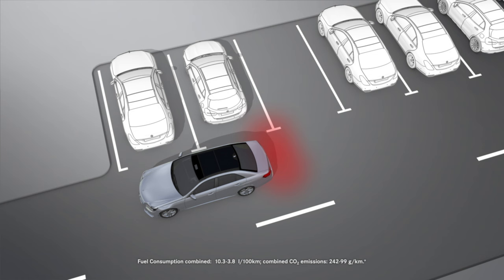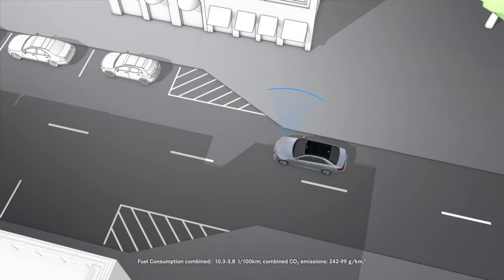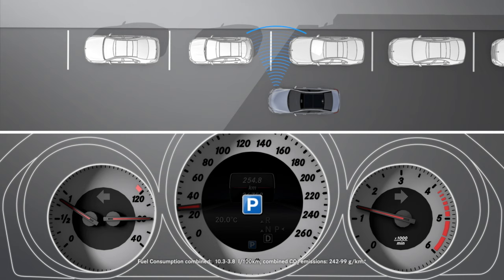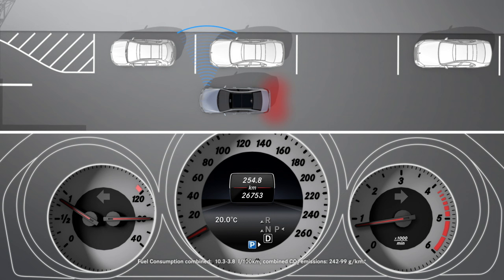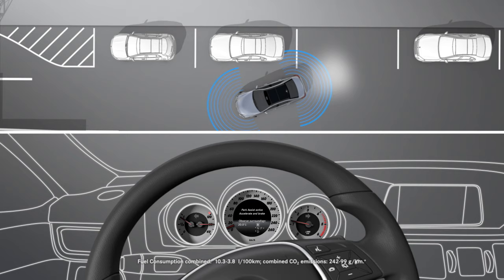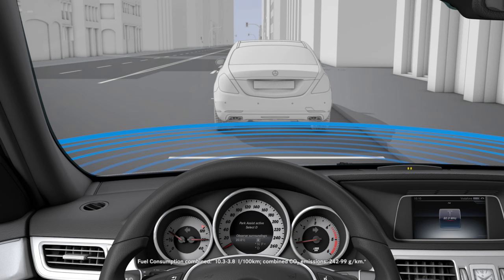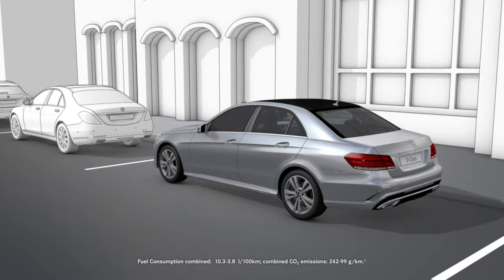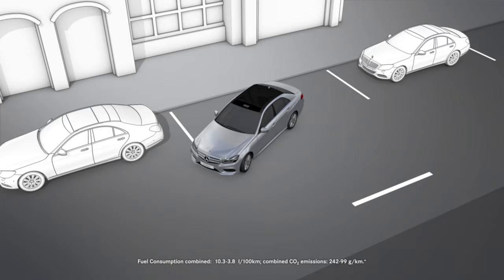E-Class: Active Parking Assist - Mercedes-Benz original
The new E-Class. In top form.
Discover the Mercedes-Benz Guide for the E-Class on your smartphone and tablet.

Fuel consumption combined: 10.3-3.8 l/100 km;
combined CO₂ emissions: 242-99 g/km.*

Product may vary after press date on 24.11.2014.

*The figures are provided in accordance with the German regulation “PKW-EnVKV” and apply to the German market only. Further information on official fuel consumption figures and the official specific CO₂ emissions of new passenger cars can be found in the EU guide “Information on the fuel consumption, CO₂ emissions and energy consumption of new cars”, which is available free of charge at all sales dealerships, from DAT Deutsche Automobil Treuhand GmbH